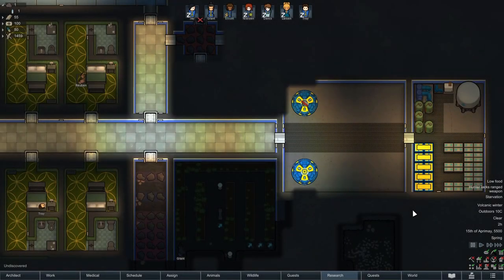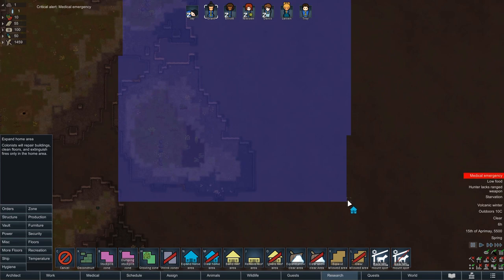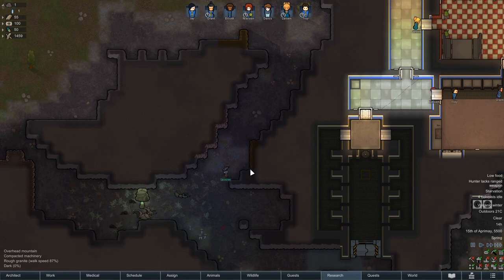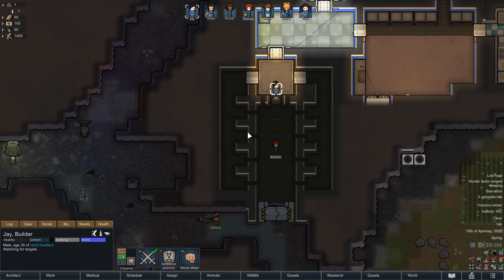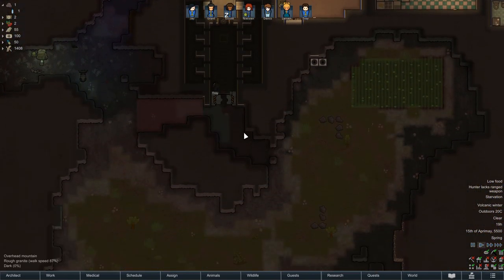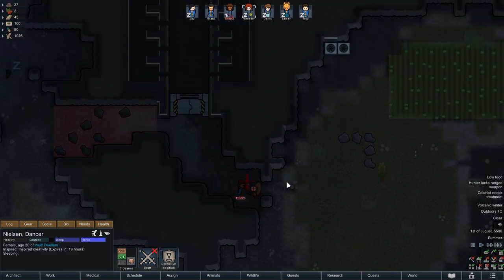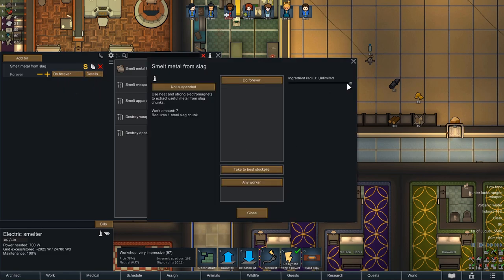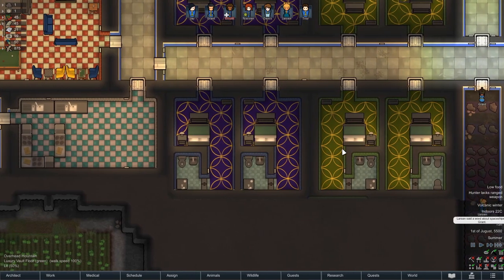The Guest | Let's Play Rimworld Vault Dwellers Ep 3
In our latest RimWorld adventure, we're trying to survive a nuclear winter underground in a vault. Here's hoping I remembered to pack enough supplies!

season.